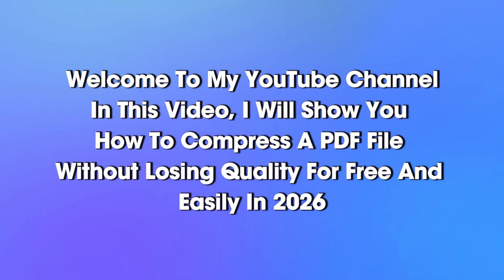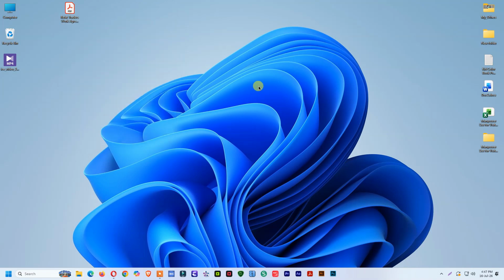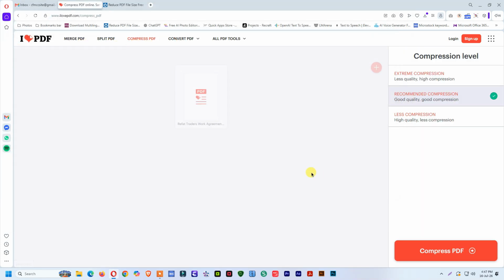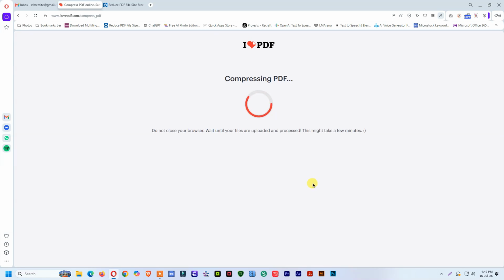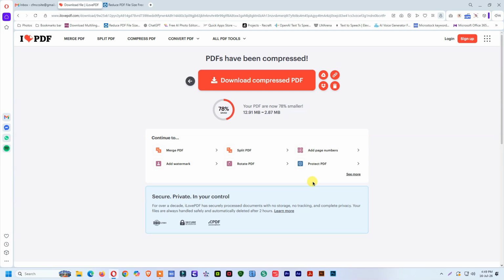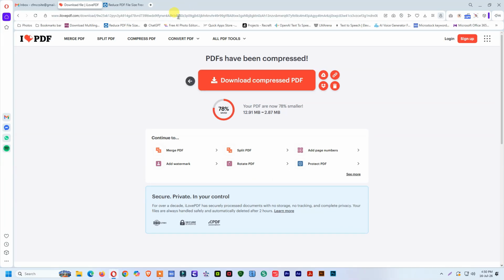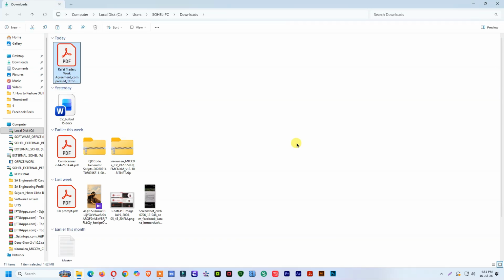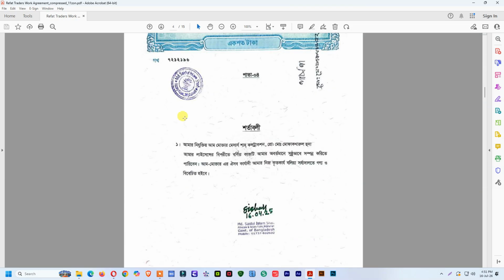How to Compress PDF Without Losing Quality (2026) Reduce PDF Size Free & Easily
✔✔✔ Tech With Sohel ✔✔✔

Are you looking for a way to compress PDF files without losing quality? In this video, I will show you how to reduce PDF file size for free and easily in 2026.

Sometimes PDF files become too large for email, website uploads, online applications, or sharing. This simple method helps you compress large PDF files while keeping the original quality.

In this tutorial, you will learn:
✅ How to compress PDF without losing quality
✅ How to reduce PDF file size online for free
✅ How to compress large PDF files easily
✅ How to make PDF smaller for upload and sharing
✅ Best PDF compression method in 2026

This method is fast, simple, and works without installing any software.